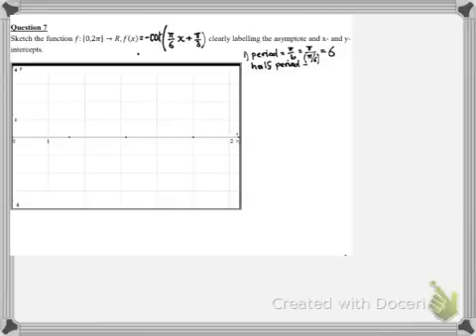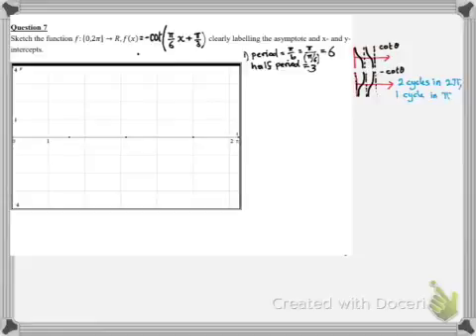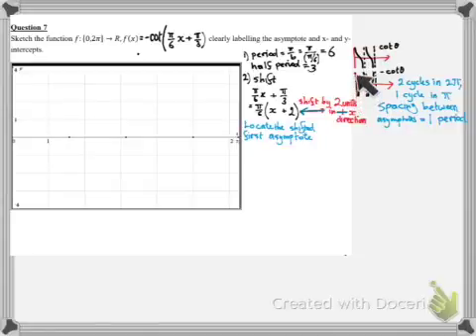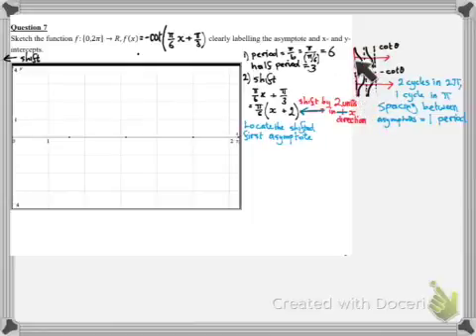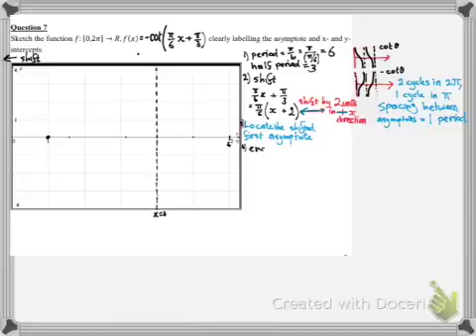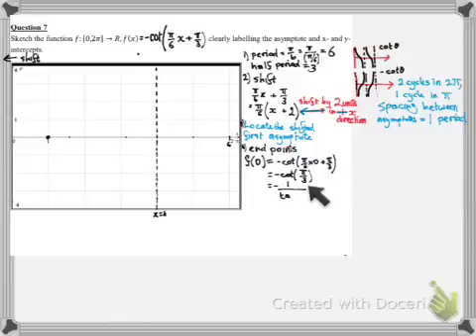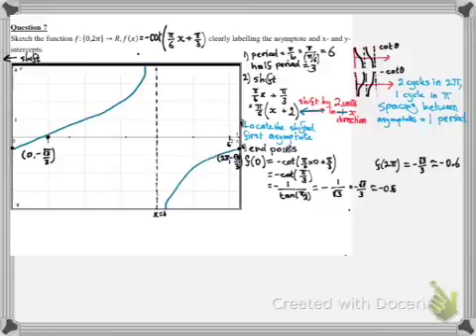Sketching a transformed cot graph